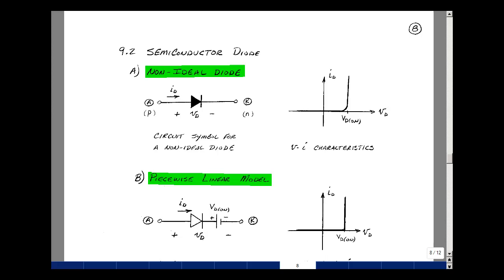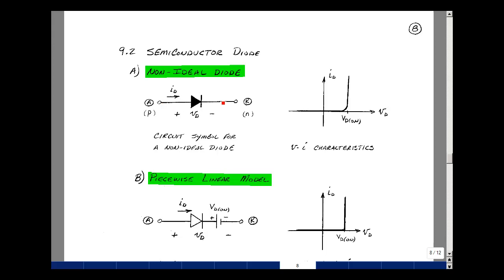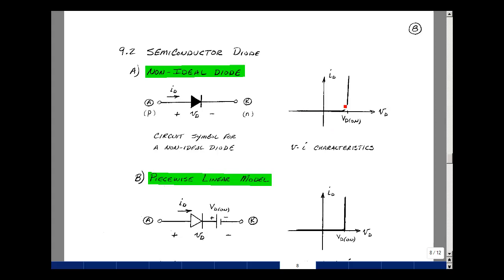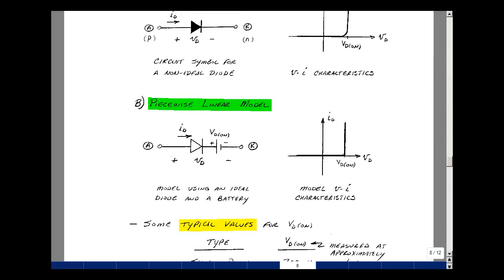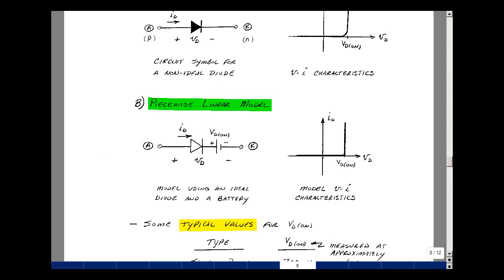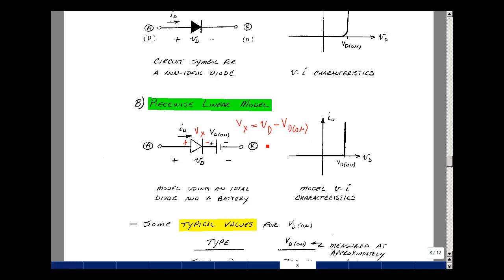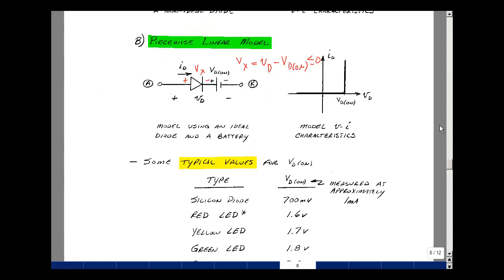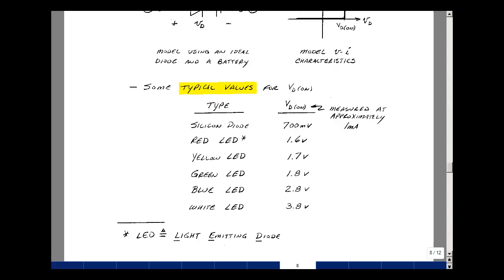ECE345msu: Chapter 9 - The Semiconductor Diode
This video is a lecture from the ECE 345 ebook by Gregory M. Wierzba. The material covered is from Chapter 9 p 8.